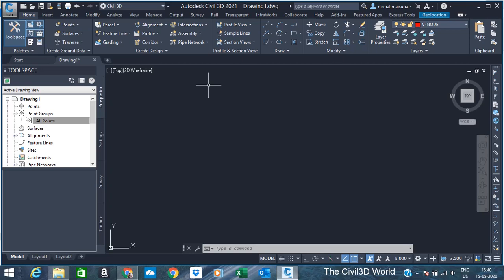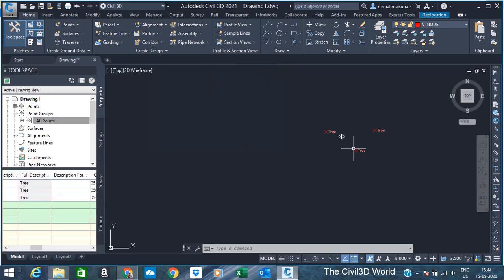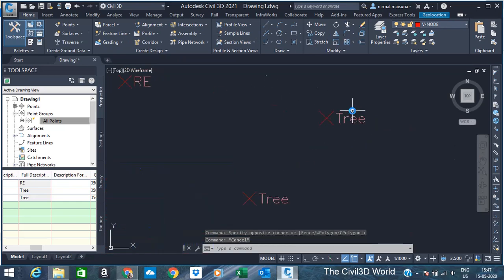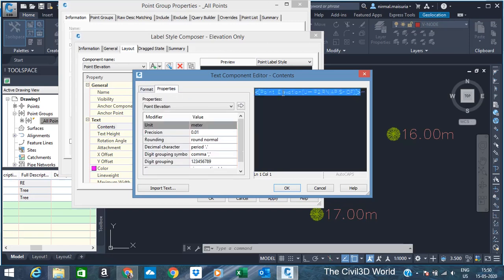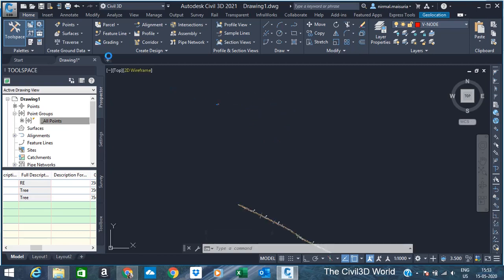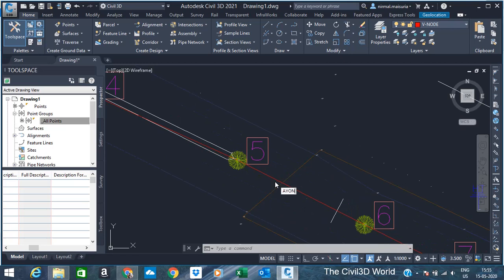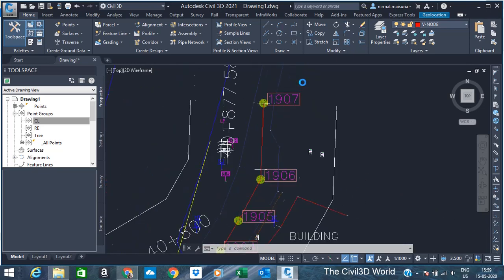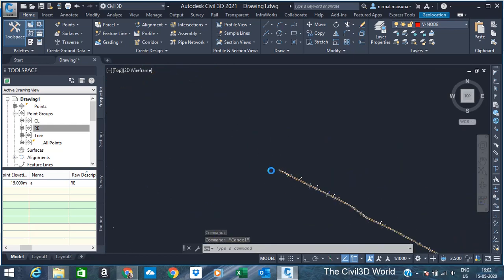How to Create COGO Points in Civil3D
In this video session you will learn 1) How to Create COGO points 2) How to Modify the COGO points 3) How to Export the COGO points